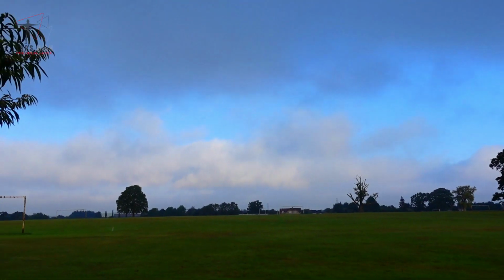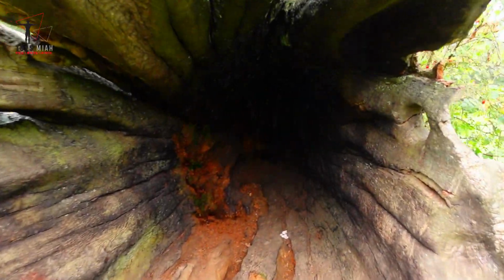How to Lose Weight Belly Fat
How to lose weight. How to lose Belly fat. How to lose fat fast. How to tone. How to reduce body fat. Lose weight fast. How to tone body.

These things will help the channel grow and I would really appreciate it.

Thank You. Stay Healthy, Stay Fit & Much Love